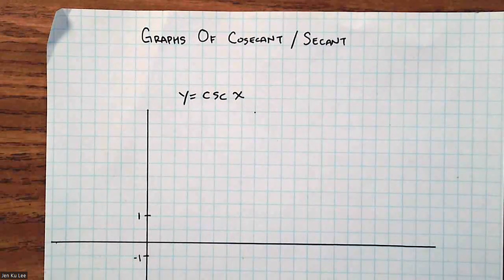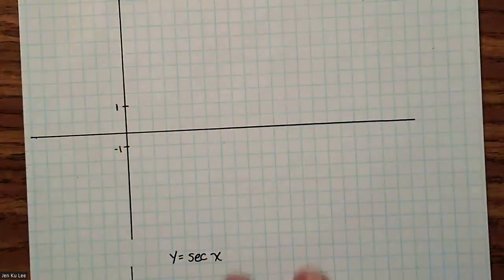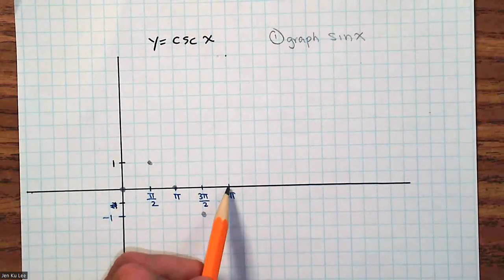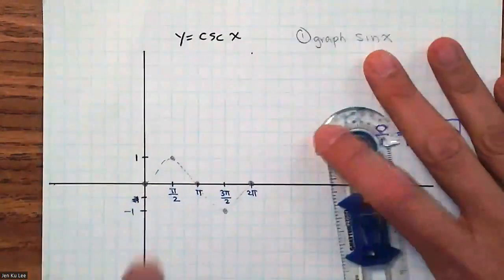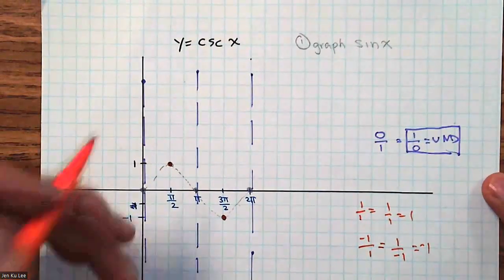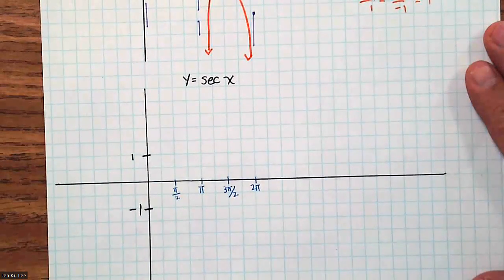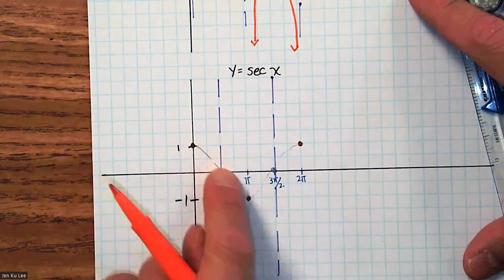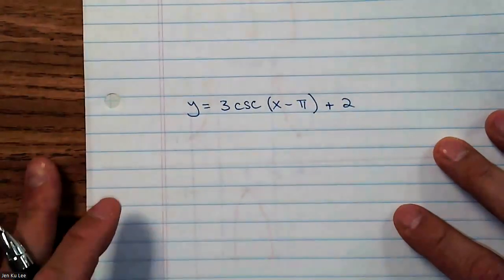CSC SEC Part 1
Basics of Graphing Cosecant (CSC) and Secant (SEC).